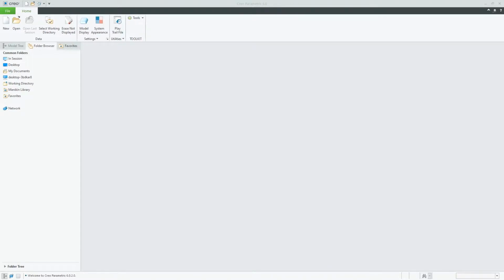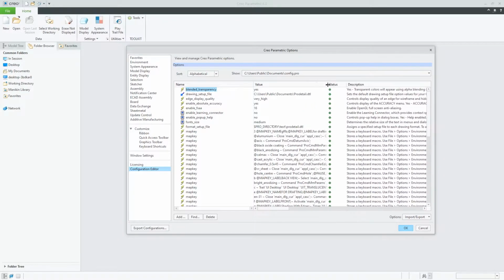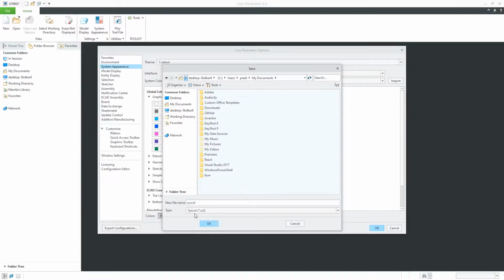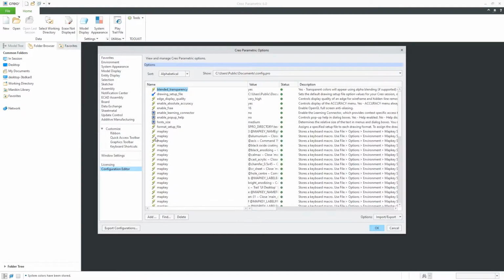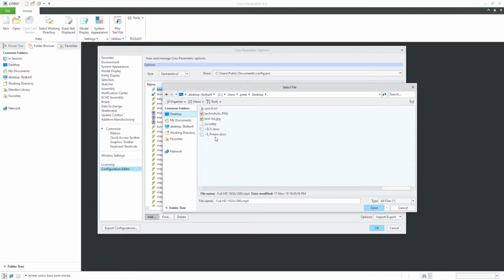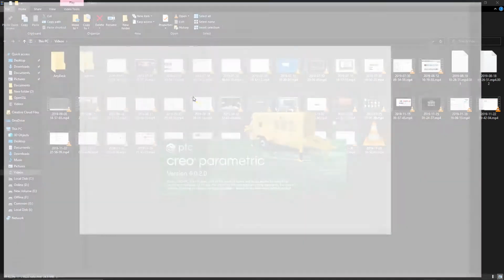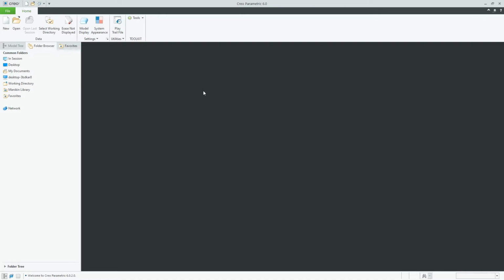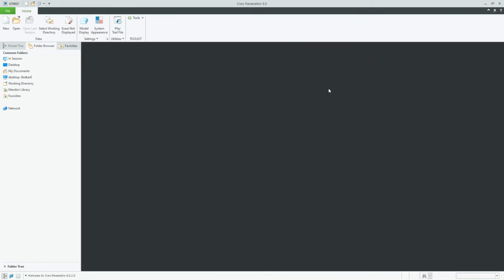Change Background Color in creo parametric | Creo System Colors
In this video you will see how to change background color in ptc creo permanently using creo system colors settings.

if you are upset of the background color configuration after you update your ptc creo version and want previous creo color then this tutorial will help you to fix this.